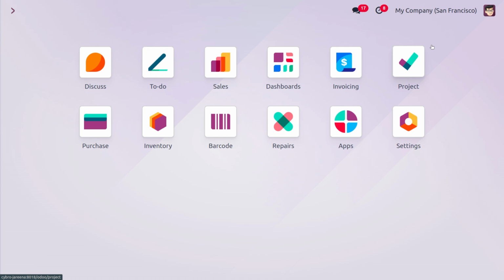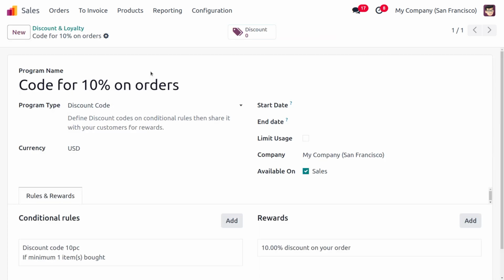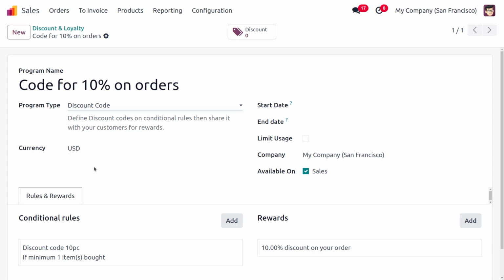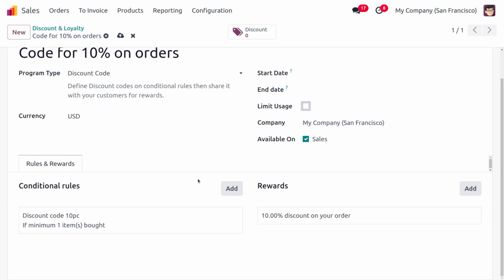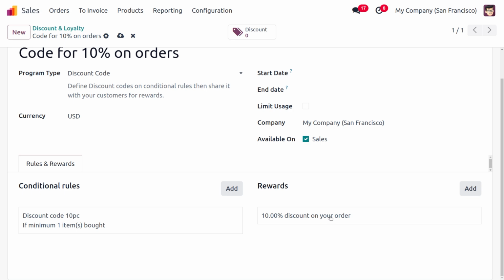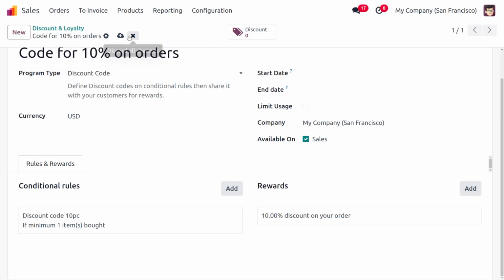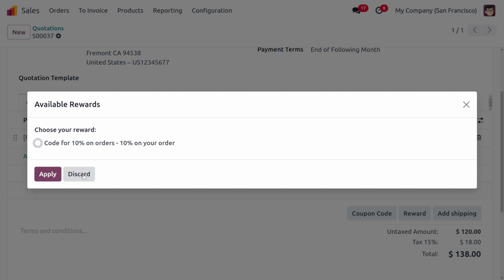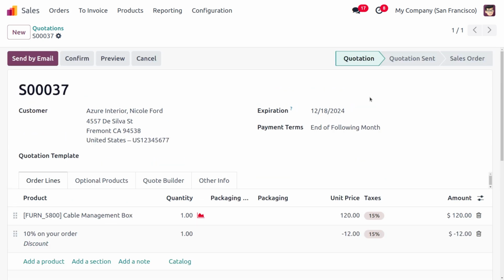How to Configure Discount Code in Odoo 18 Sales | Odoo 18 New Features | Odoo 18 Release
Discount Codes in Odoo 18 Sales: A Comprehensive Guide
Odoo 18 offers robust features to implement discount codes in your sales process, enhancing customer engagement and boosting sales. Here's a detailed guide on how to set up and utilize discount codes effectively:

1. Setting Up Discount Programs:
 * Navigate to Promotions:
   * Go to Sales -- Configuration -- Promotions, Loyalty & Gift Cards.
 * Create a New Program:
   * Click Create.
   * Select Coupon as the program type.
   * Define the program's name, start date, and end date.
   * Specify the discount type (percentage or fixed amount).
   * Set the discount amount or percentage.
   * Configure conditions (e.g., minimum order value, specific products) if needed.
   * Set usage limits (e.g., maximum uses per code, maximum total uses).
 * Generate Coupons:
   * Click Generate Coupons.
   * Specify the number of coupons to generate.
   * Optionally, upload a CSV file with pre-defined codes.
   * Click Generate.

2. Applying Discount Codes at Checkout:
 * Sales Order:
   * In the Sales Order form, there's a dedicated field for Discount Code.
   * Enter the valid code, and the discount will be automatically applied.
 * Point of Sale (POS):
   * In the POS interface, there's a Discount button.
   * Click the button, enter the code, and apply it to the order.

Key Considerations:
 * Coupon Validity: Ensure that coupons are active within the specified date range.
 * Usage Limits: Monitor coupon usage to prevent overuse or fraud.

By effectively utilizing discount codes in Odoo 18, you can incentivize purchases, reward loyal customers, and drive sales growth.
Do you have any specific questions about setting up discount codes or their application in Odoo 18?